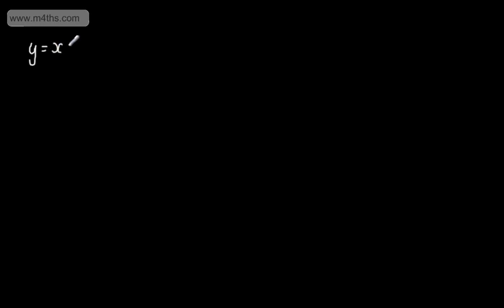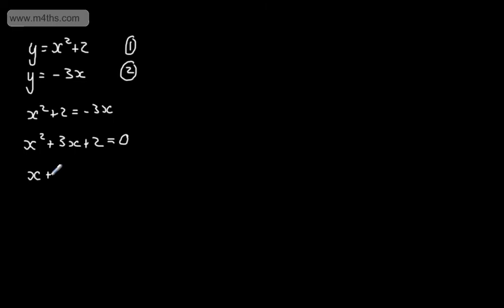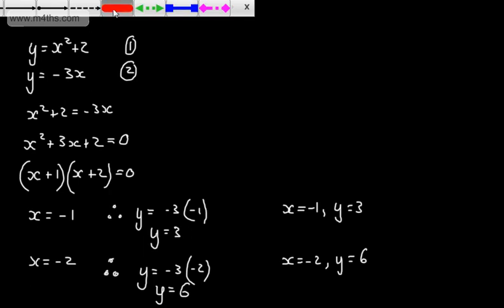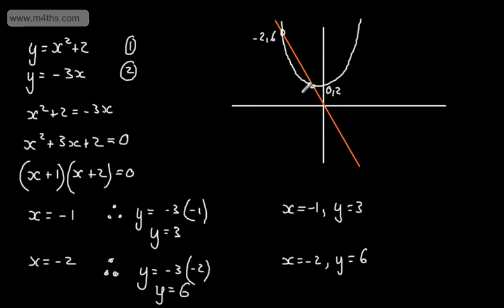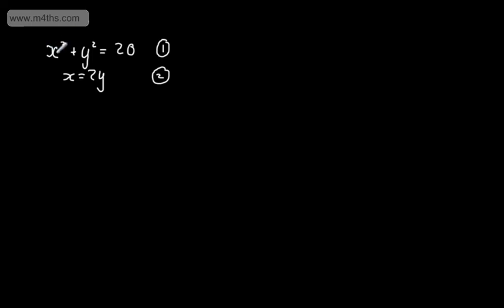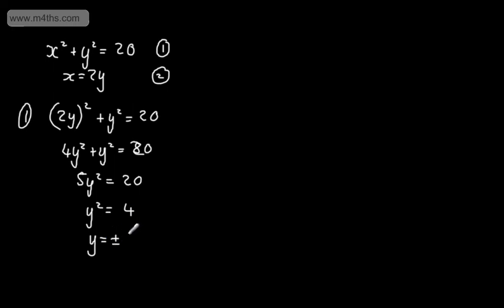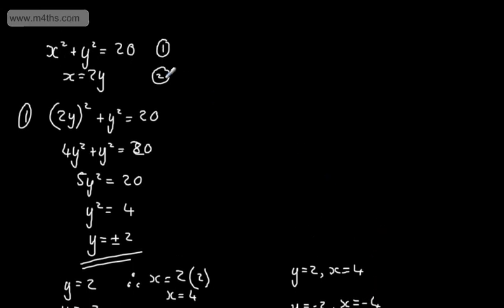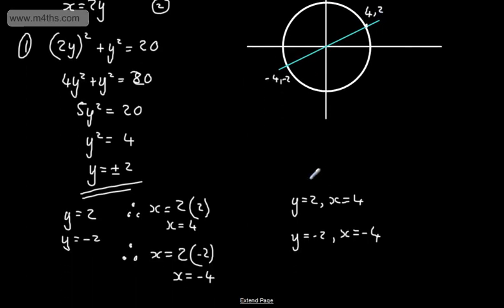A Star Level Descriptors GCSE Maths Simultaneous Equations